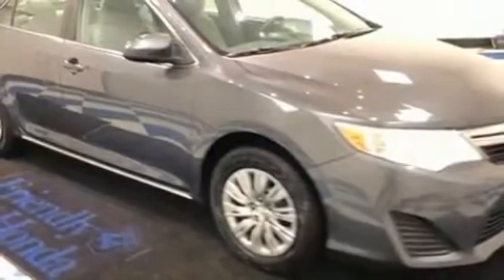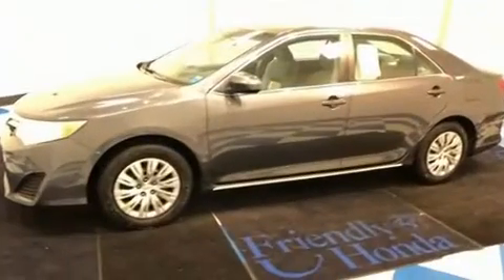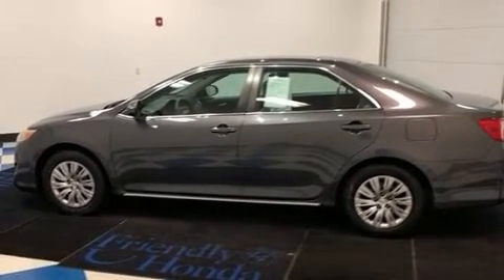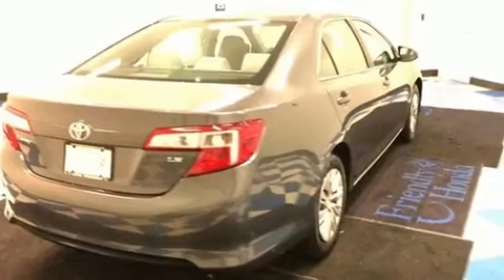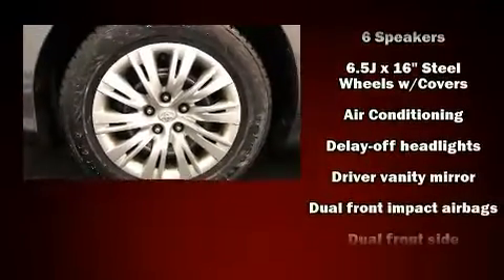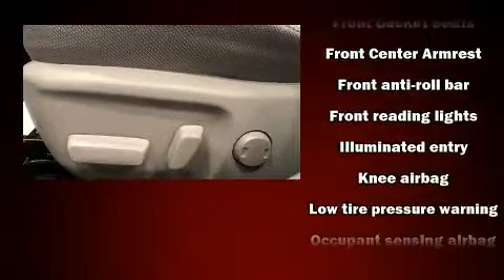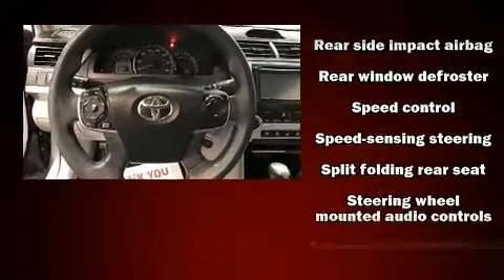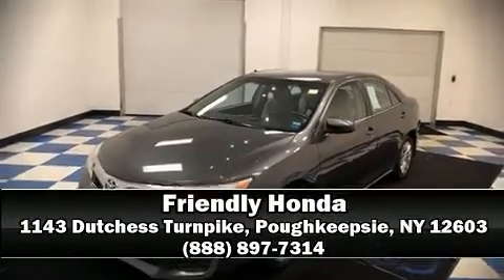2013 Toyota Camry in Poughkeepsie, NY 12603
Friendly Honda
1143 Dutchess Turnpike

You're going to love the 2013 Toyota Camry. This 4 door, 5 passenger sedan provides exceptional value! Smooth gearshifts are achieved thanks to the efficient 4 cylinder engine, and for added security, dynamic Stability Control supplements the drivetrain. Both high fuel economy and flexible performance are assured by the 6 speed automatic transmission. Top features include a split folding rear seat, 1-touch window functionality, a tachometer, front bucket seats, power door mirrors, cruise control, an overhead console, and more. Passengers are protected by various safety and security features, including: dual front impact airbags with occupant sensing airbag, front and rear side impact airbags, traction control, ignition disabling, and 4 wheel disc brakes with ABS. Brake assist technology provides extra pressure when applying the brakes. It also arrives with a Carfax history report, providing you peace of mind with detailed information. We pride ourselves on providing excellent customer service. Stop by our dealership or give us a call for more information.